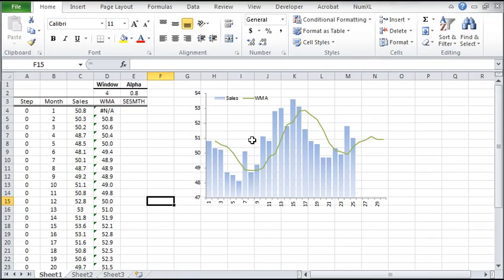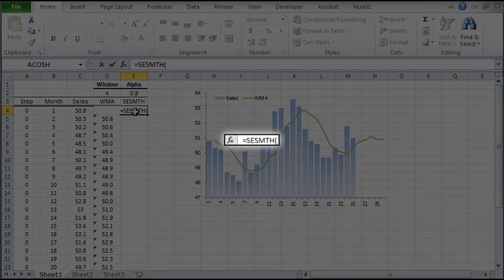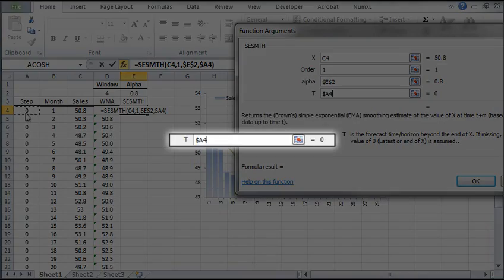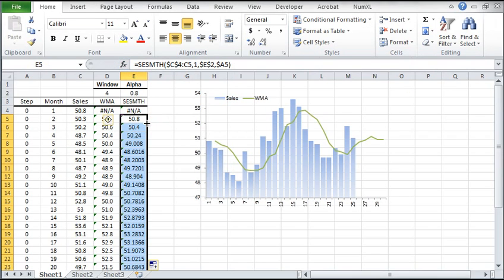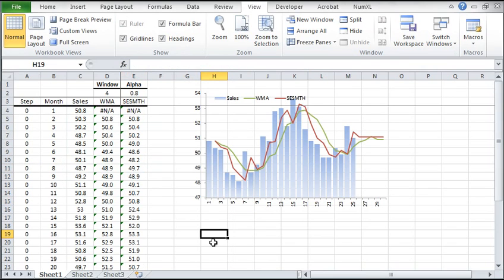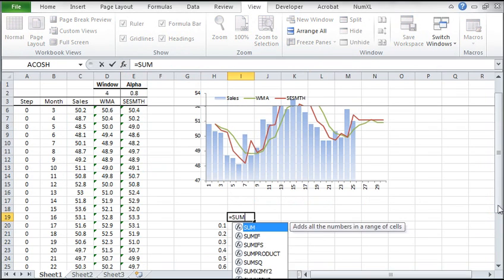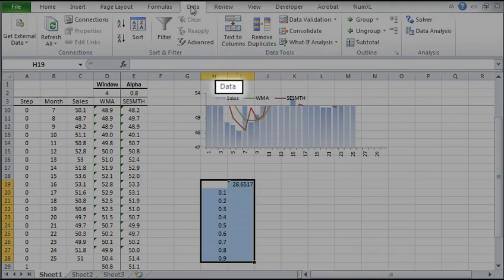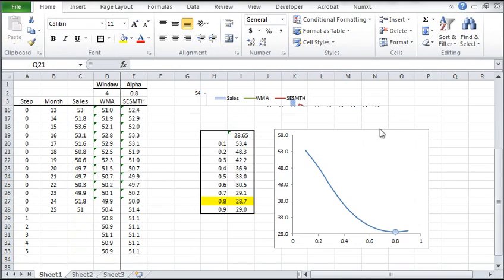Tutorial - Brown's simple exponential smoothing in Excel With NumXL 1.64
In this video, we'll demonstrate how to use Brown's simple exponential smoothing function in NumXL.